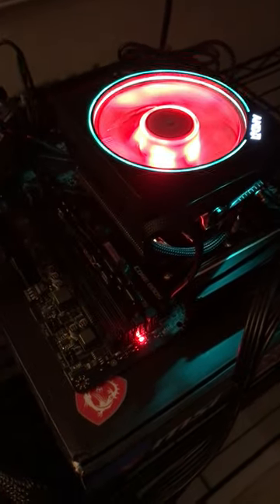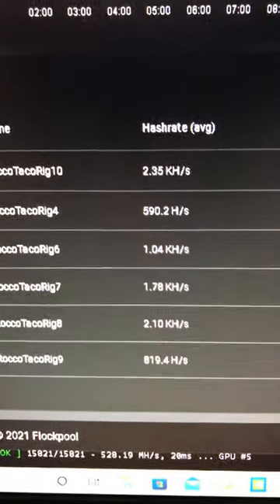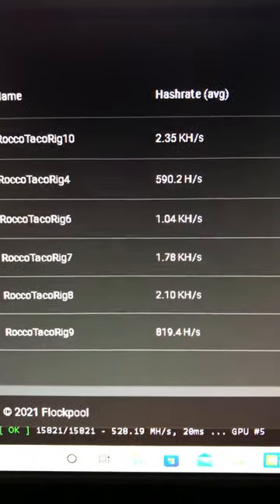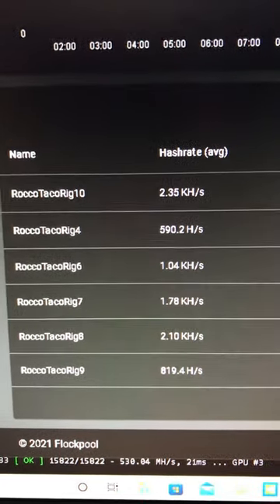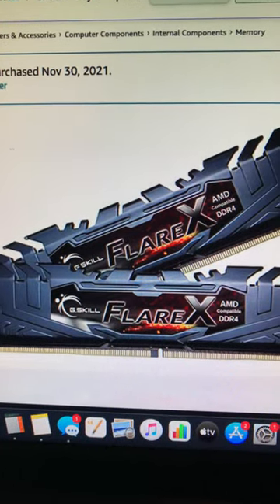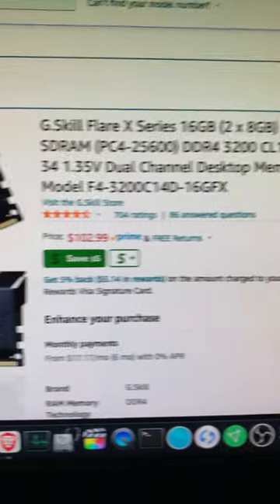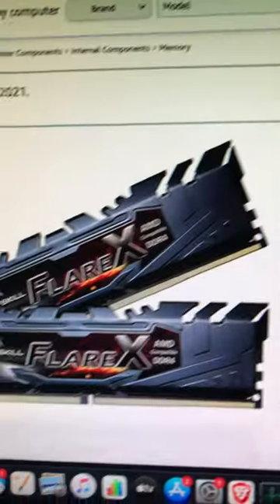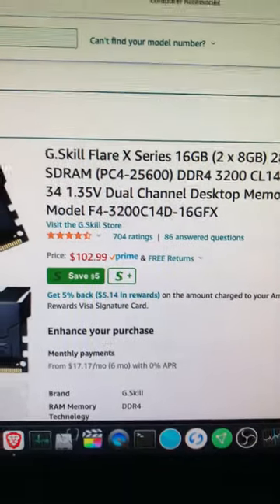DDR4 Memory - The lower the CAS Latency, the better for Raptoreum Mining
Not all DDR4 3200 memory is the best for Raptoreum CPU Mining. I am finding that the memory with a CAS latency of 14 and timing CL-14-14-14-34 really works well with Raptoreum CPU mining. the “CL” represents the RAM kit’s CAS latency. The lower the CAS latency, the better. CAS latency tells you the total number of cycles it takes for the RAM to send data. DDR4 has improved clock speeds, storage density and power efficiency but with higher CAS latency. This is why the CL14 is such a performer with its lower CL.

✅  Laptop Mining
📌 Lenovo Legion 5 1660 Ti GPU